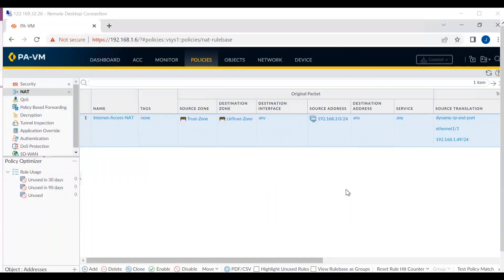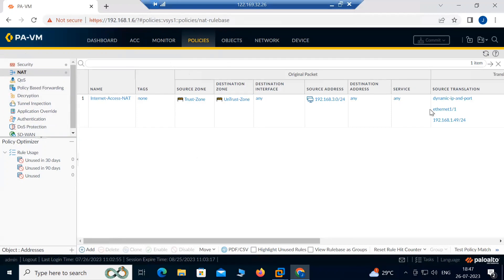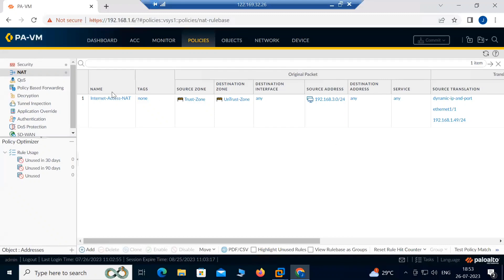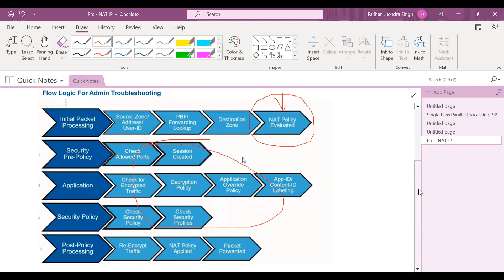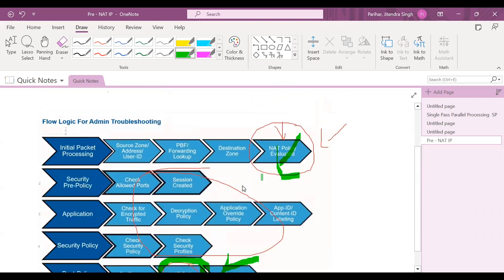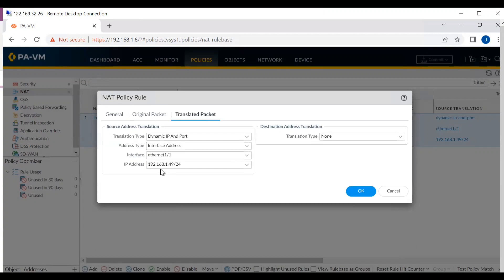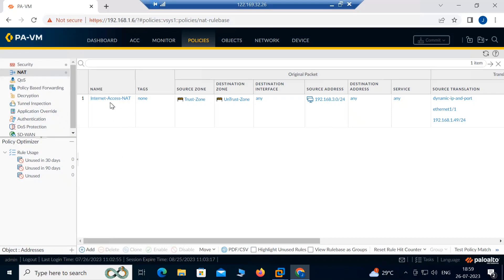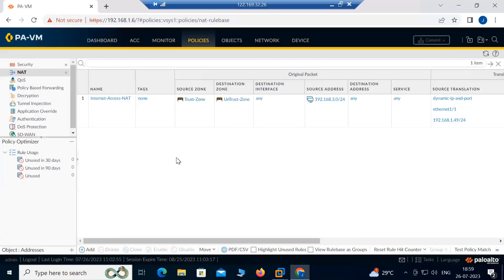What is Pre NAT Ip and Post NAT Zone in paloalto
in this video you will learn what is  Pre NAT Ip and Post NAT Zone in paloalto

video content is
What is Pre NAT Ip
Post NAT Zone in paloalto
pre nat ip and post nat ip
pre nat zone and post nat zone
nat policy configuration
source nat policy
destination nat policy in palo alto
destination nat policy
pre nat and post nat
pre nat
post nat
nat configuration example
NAT
Destination nat
nat policy configuration in palo alto